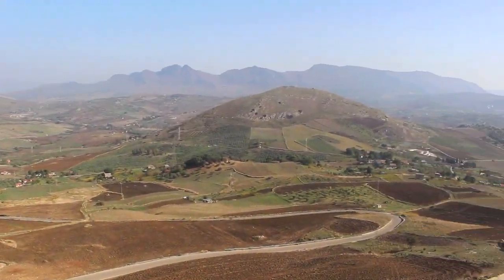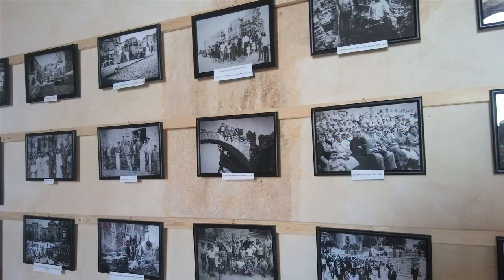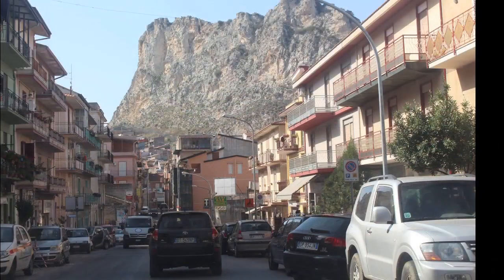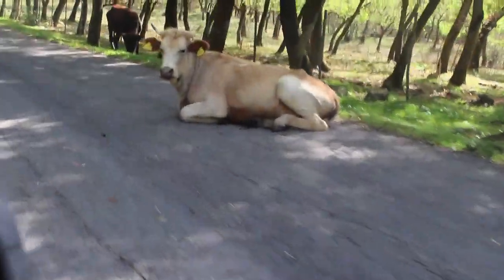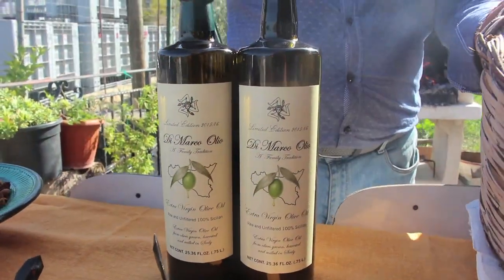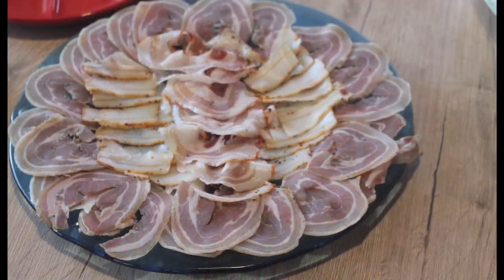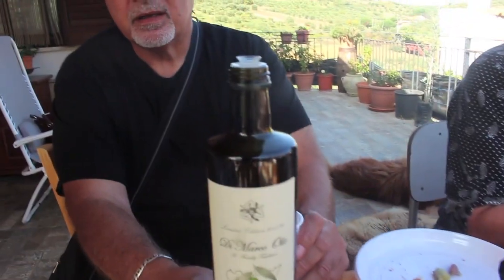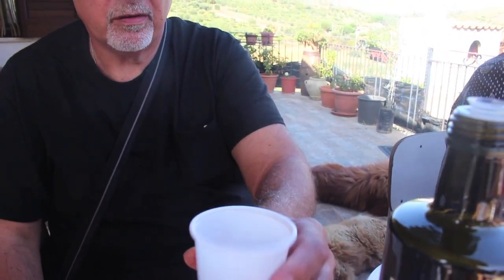Cefala Diana: Arab bath, Castle and Olive Farm You, Me and Sicily! Episode 43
On this episode of You, Me & Sicily,  we take you to the charming village of Cefala Diana in the  province of Palermo.  We visit the magnificent castle which was controlled by the powerful Chiaramonte family,  the ancient Arab bathhouse, and an olive farm to sample local foods. Cefala Diana has may important historic places to make it well worth a  visit.
We also briefly stop in Marineo with an amazing monastery and panorama!